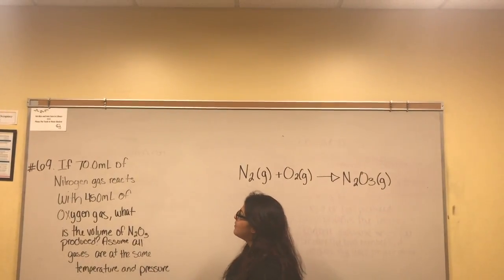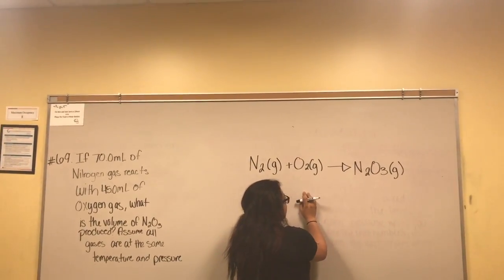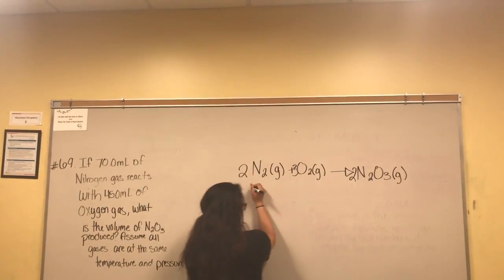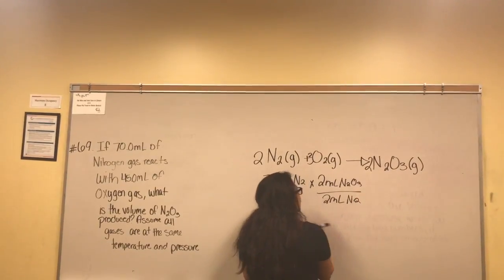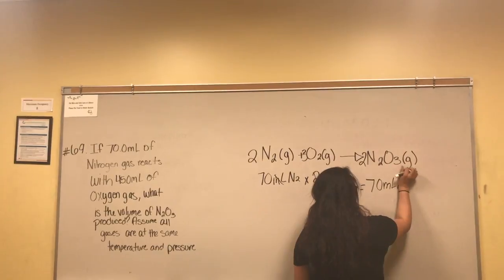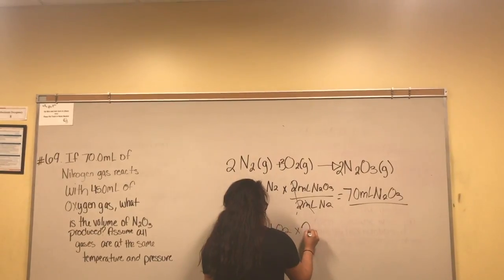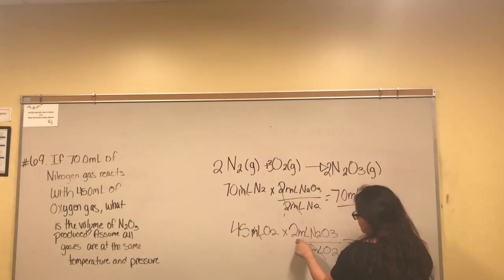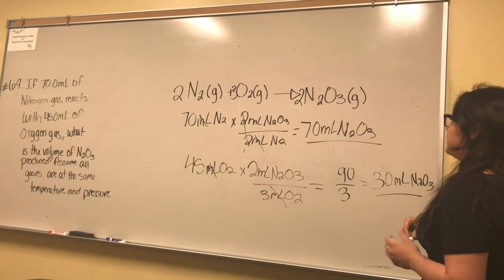Daisy Chem Video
This video is about Daisy Chem Video